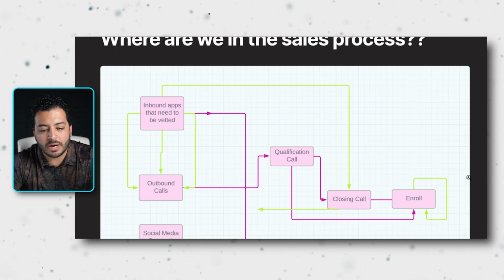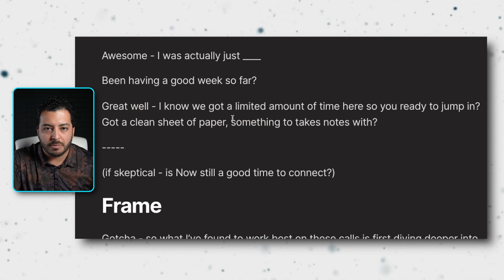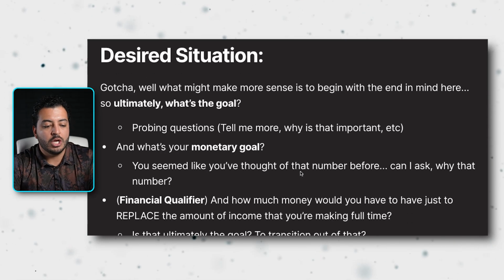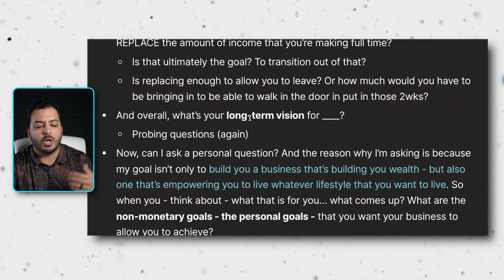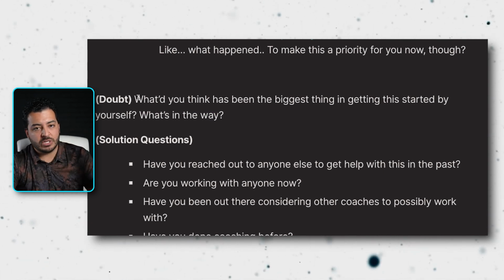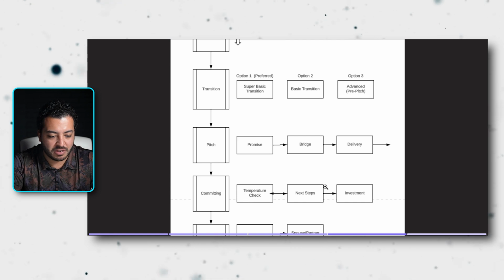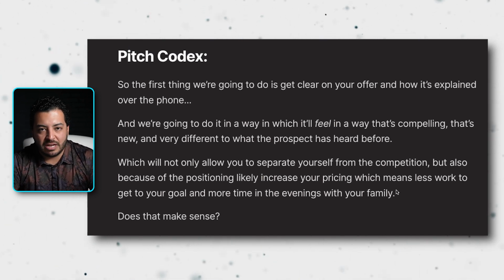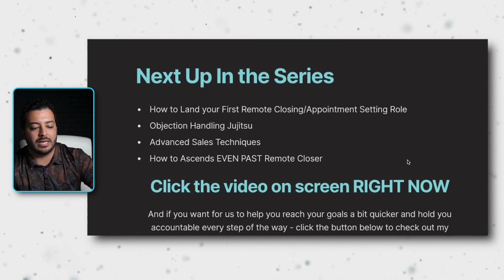I made $24,431 last month with this script...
In this video, I'm going to be revealing the exact copy and paste sales script and sales process that we give out to our private clients! This is the same script that has allowed us to sign up 200 clients every single month while also helping out our remote closing students land their remote closing gigs for the past few years and beyond!

So if you're interested on how to become a remote closer in 2024, then this free course is for you!

Timestamps:
0:00 Introduction
1:50 Refresher
2:45 Closing Call Map
5:14 Problems First Syntax Script
6:32 Rapport
9:55 Frame
12:26 Discovery Flow
14:34 Isolate The Challenge
17:08 Desired Situation/s
25:15 Consistency Bias
28:31 Current Situation
34:30 Answering Doubt
37:03 Solution Questions
39:12 Support Questions
41:20 Transition
45:26 Pitch
46:29 High Level Promise
48:28 The Bridge
52:15 Committing Phase
55:40 Transition Language
55:57 Onboarding
57:03 Investment
57:53 Outro

This YouTube channel is all about all things Remote Closing and giving you the selling strategies to take advantage of this UNTAPPED multi-billion dollar industry...

On this channel, you can expect the following:
✅ Remote Closing Fundamentals
✅ Advanced Selling Strategies
✅ Interviews with Industry Leaders
✅ Remote Closing Academy Exclusive Training

The results you see on this page are not typical. Cole Gordon and his students are professional marketers. Their experiences do not guarantee similar results. Individual results may vary based on your skills, experience, motivation, as well as other unforeseen factors. Claims presented on this page are assumed to be accurate, but are not verified in any way.

Thank you so much for being here - it's time to crush it as a Remote Closer
Cole Gordon & The Closers.io Team